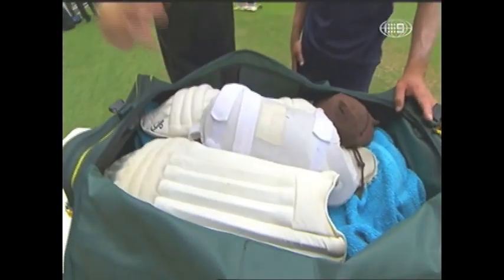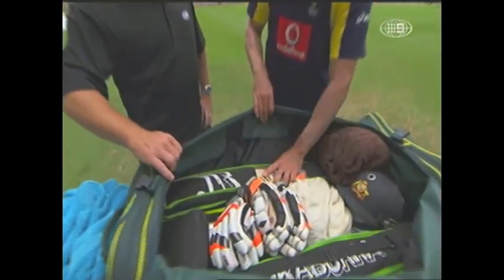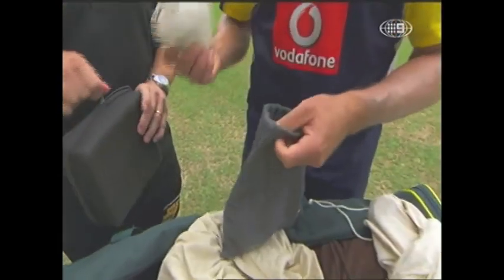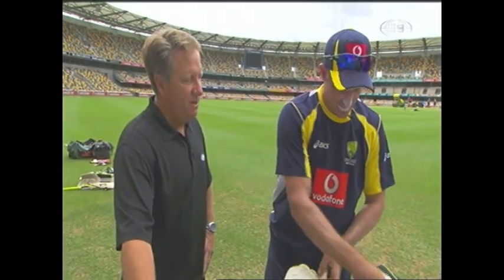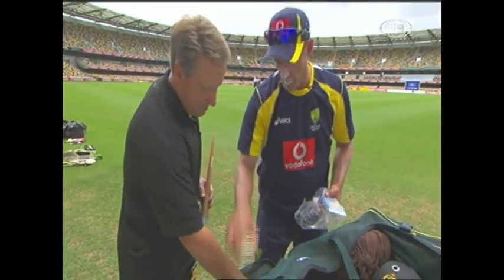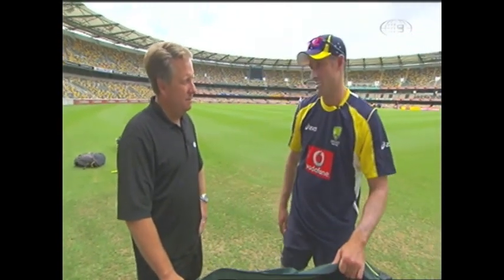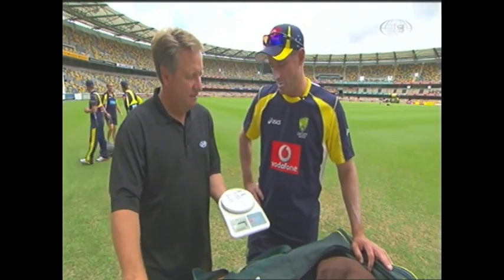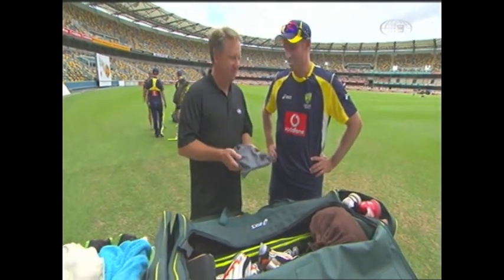Michael Hussey's Kit Bag - The Cricket Show 2012-13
older vid someone requested it on the cricket show

GOOD LUCK MRCRICKET!